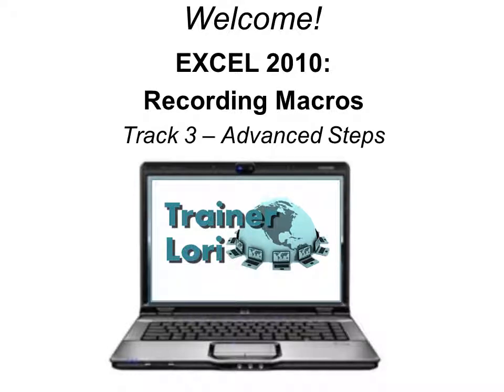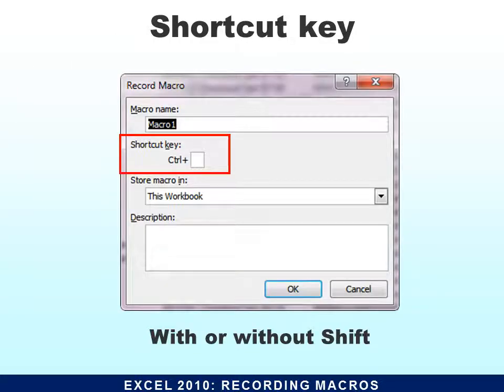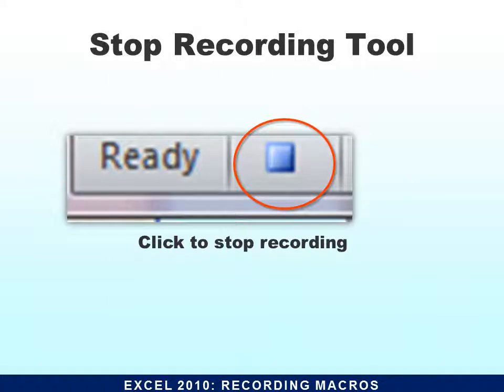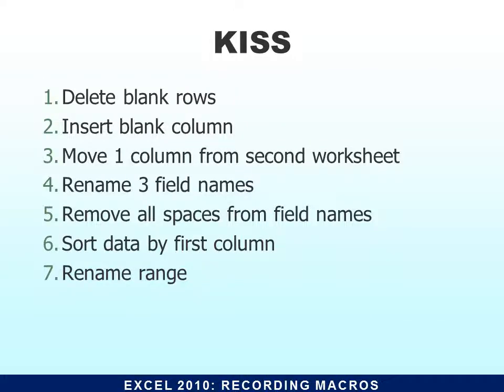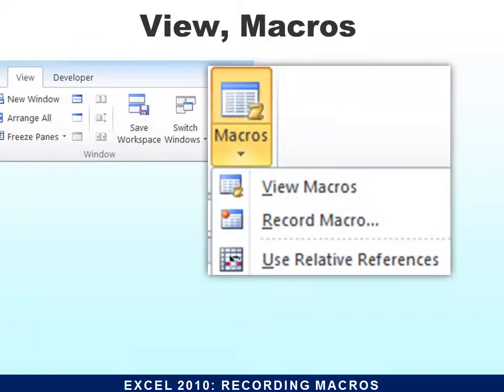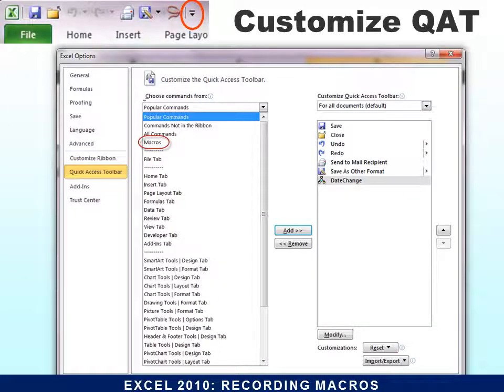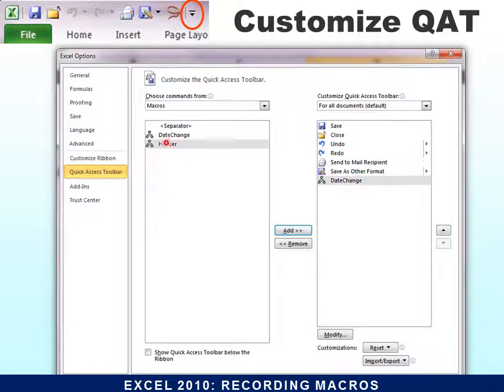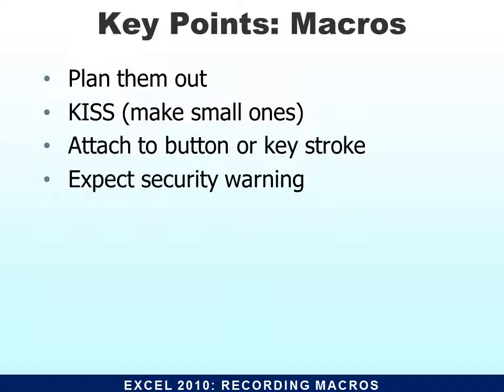Excel 2010 - Recording Macros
In this quick and concise tutorial from Trainer Lori, learn how to record macros in Excel 2010 so one click or keystroke can do your formatting work for you!